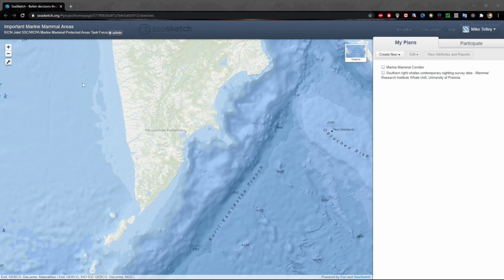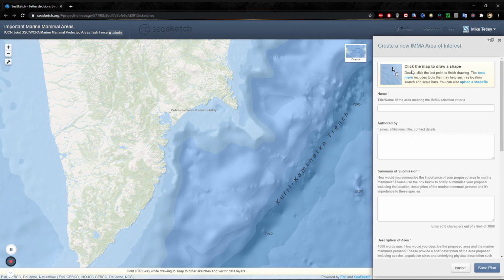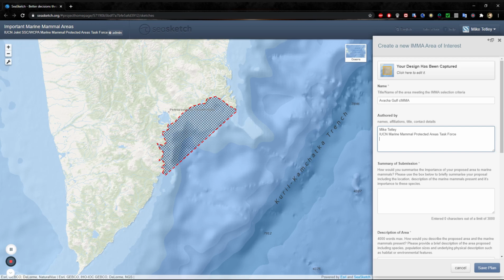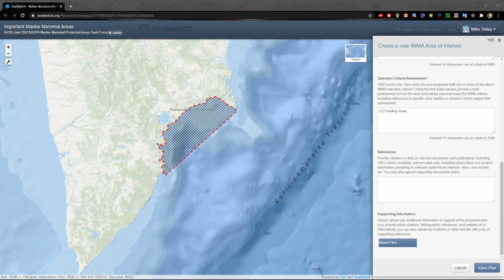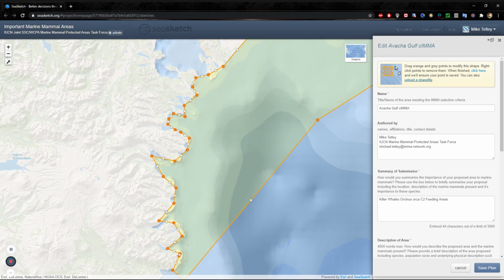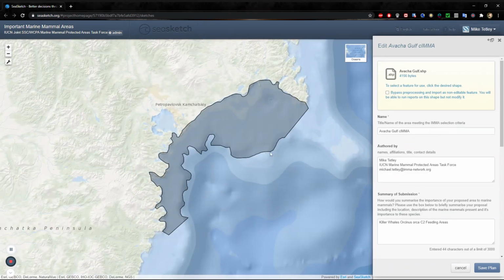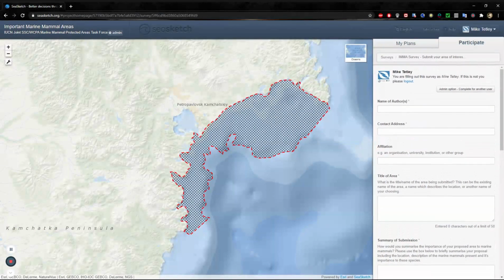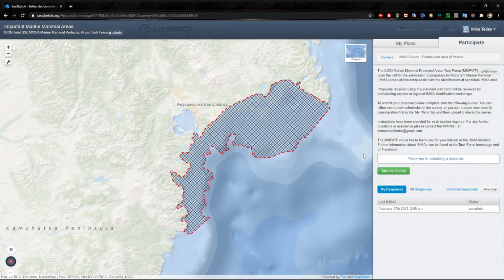PART 4 - Sea Sketch Polygon Maker Demo